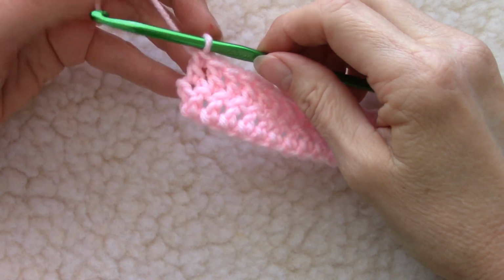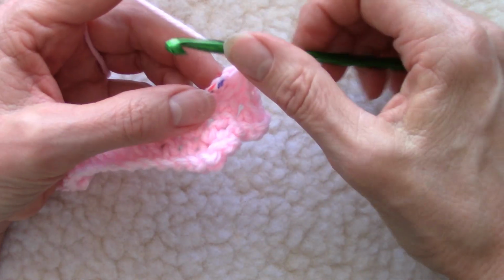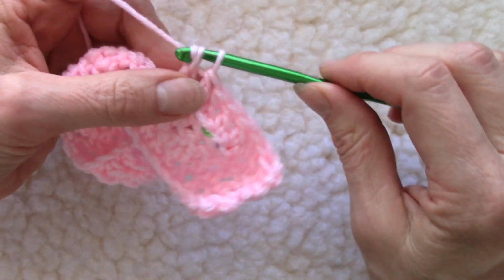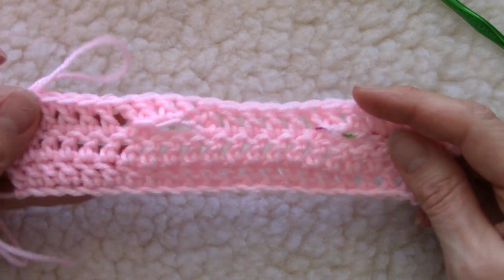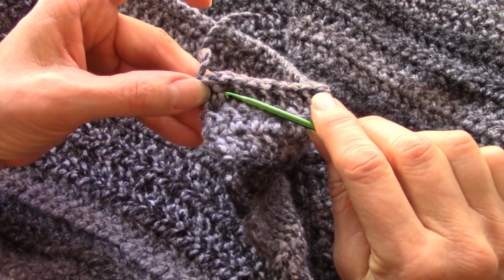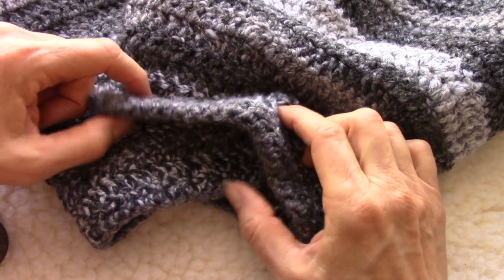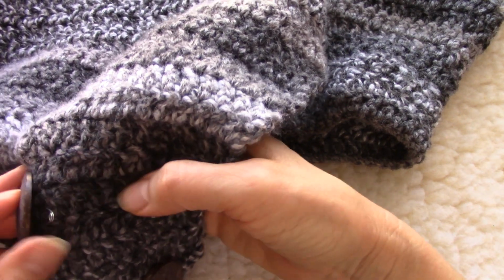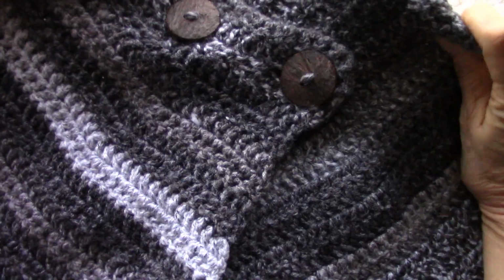Nomadic Short Cape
This Nomadic Short Cape video does not show how to crochet the cape.  It only shows little clips of how to crochet a buttonhole stitch and how to crochet a V or increase stitch.

It is mainly for those who have purchased the digital Nomadic Short Cape  crochet pattern from my Etsy store.  You can find the digital pattern at:

Myth and Yarn